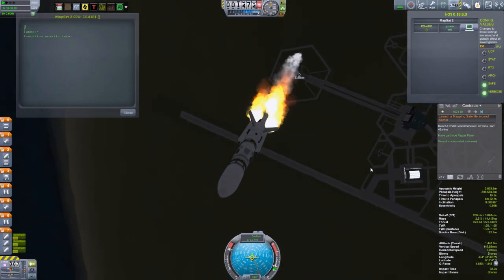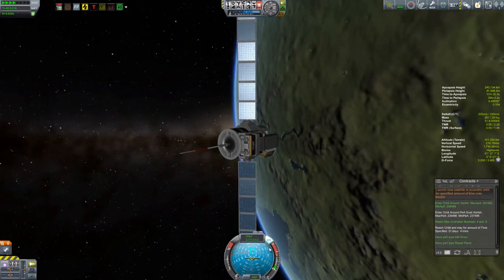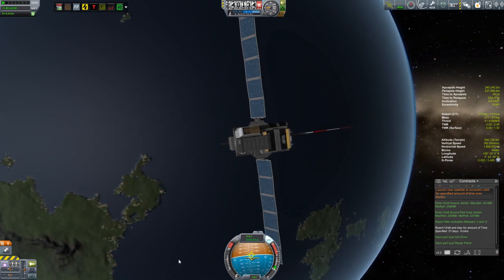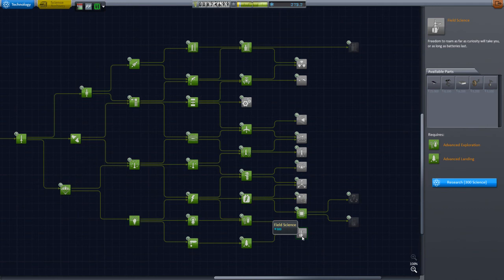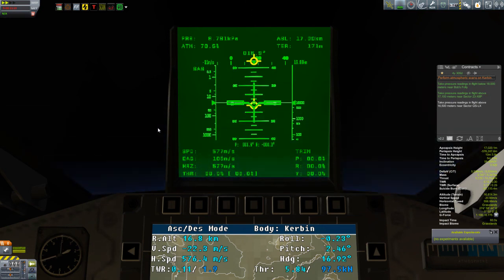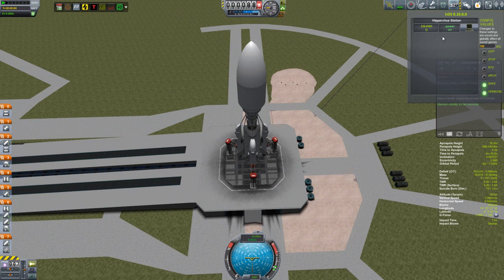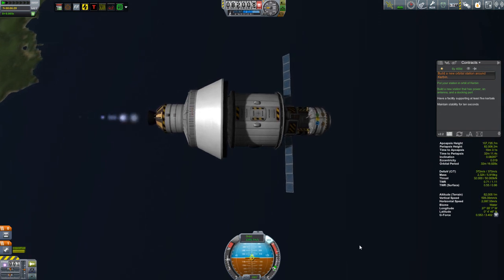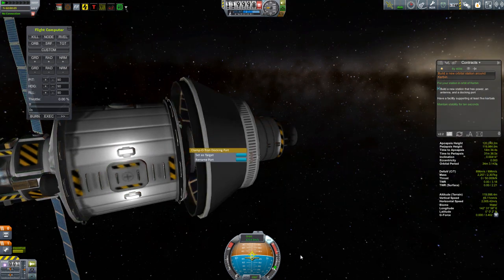KSP Beta Career: Episode 13 - The Start of a Space Station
Days 210 to 230: A total of seven missions in this episode, the highlights being the launch of the Kergena Target Vehicle and the first module of a space station - with the usual pattern of some stuff going wrong too.  Yes, we will be getting into some docking missions soon.